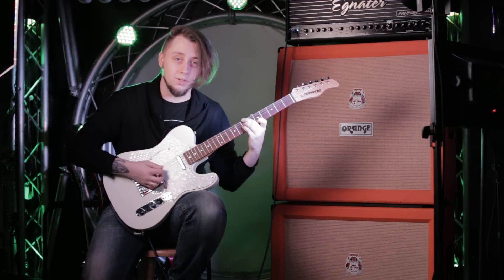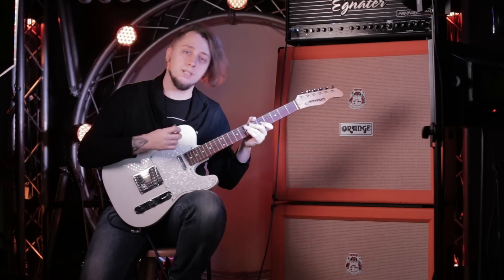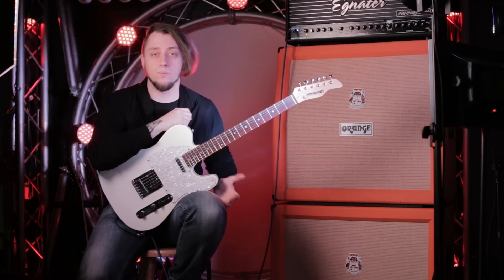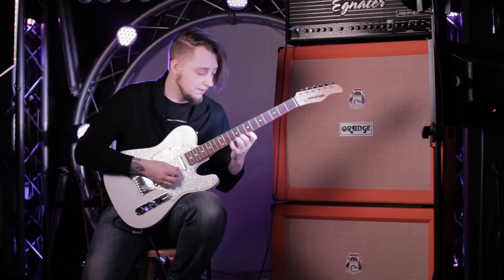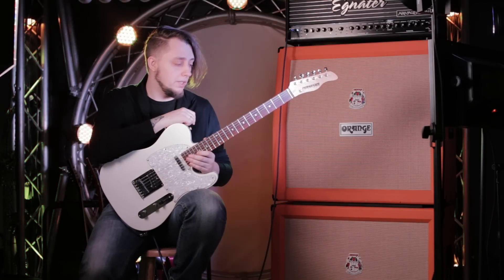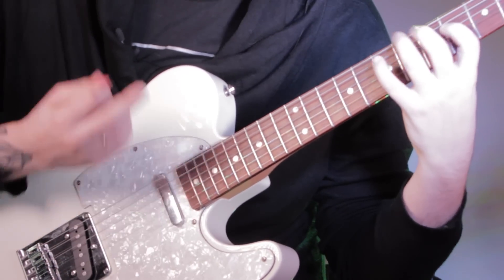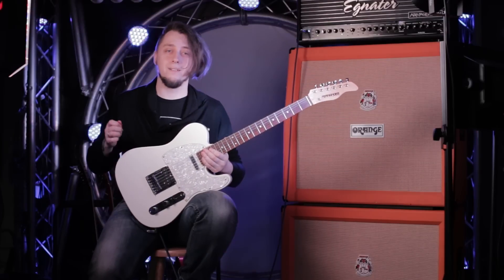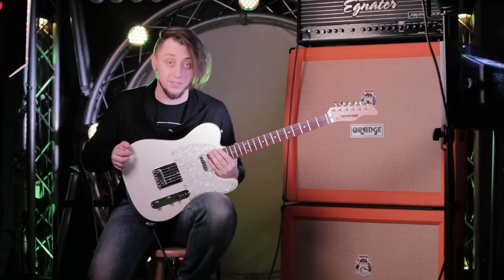Головин и Fernandes. Урок игры на гитаре «Chicken pickin».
Дорогие друзья! Сеть «Мир Музыки» при поддержке Fernandes продолжает публикацию гитарных видео-уроков. Предлагаем одиннадцатое занятие, в котором Сергей Головин расскажет о chicken pickin! В этом уроке использовалась гитара Fernandes TE1Z.